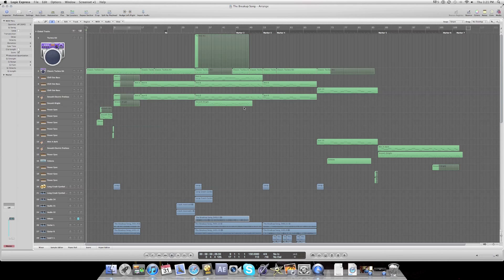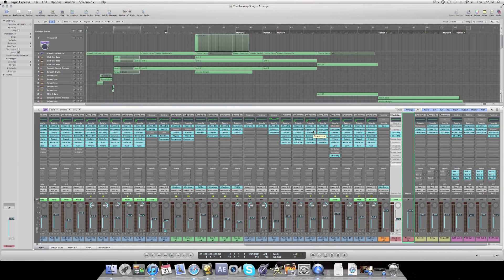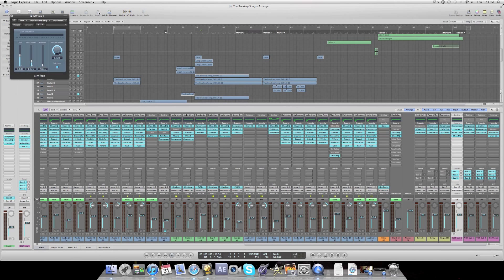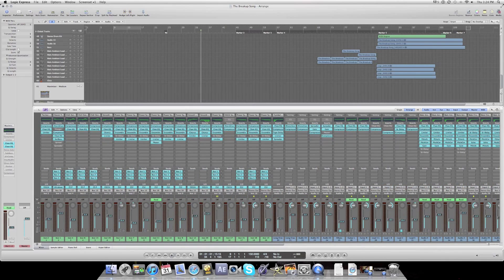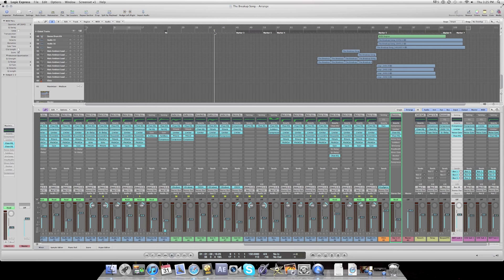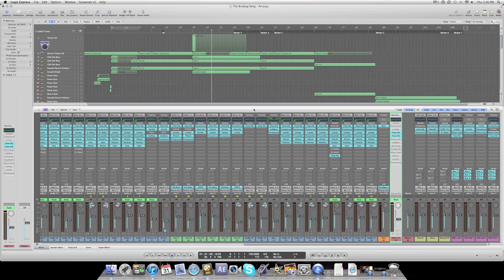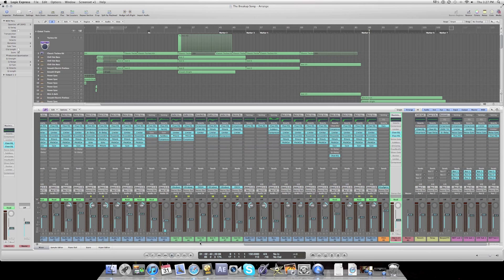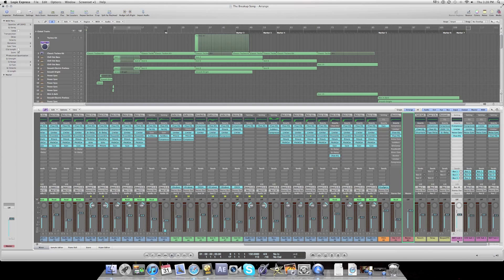How To Boost Your Audio In Logic Pro/ Logic Express 9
This is a tutorial I made on how to get your audio louder without having to lose quality. This goes over Compressing and Limiting techniques and how to use Buses.
If you want me to make another tutorial on a specific subject in Logic, please request it.